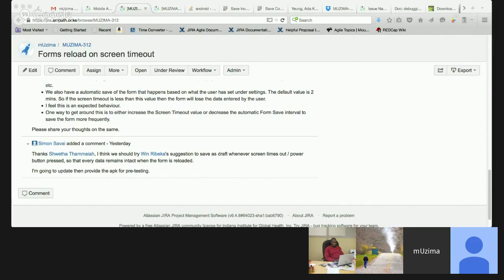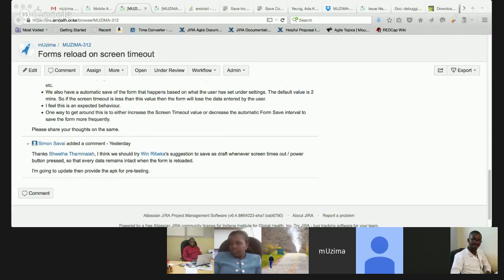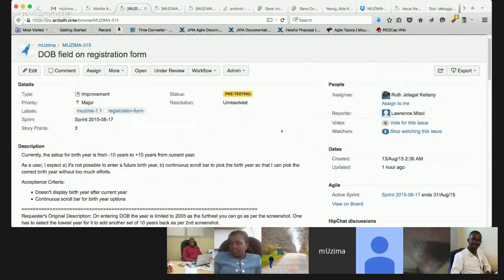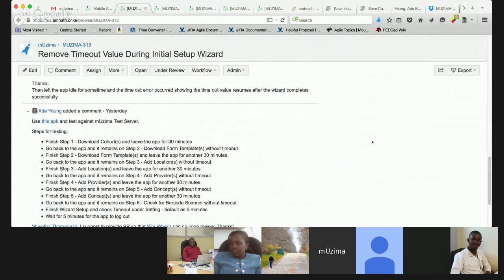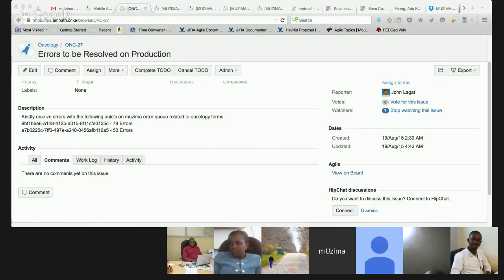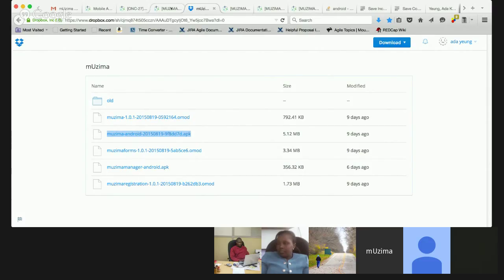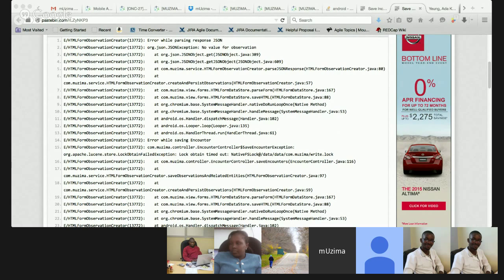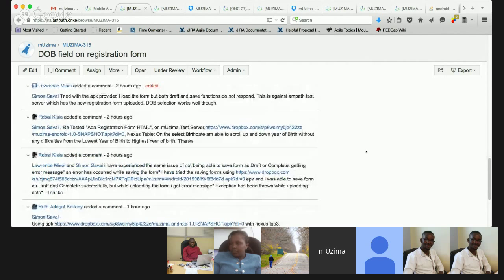mUzima Sprint Friday Call 2015-08-28